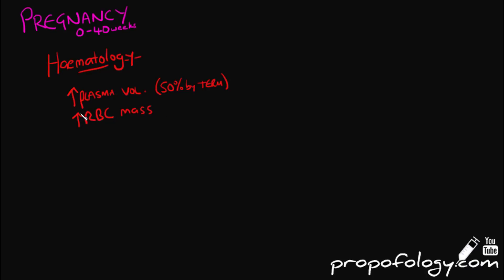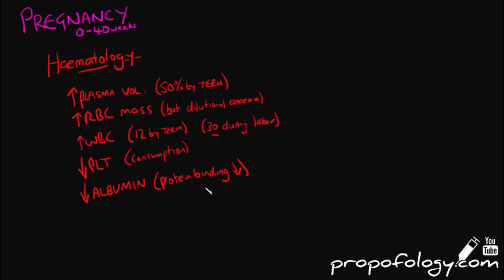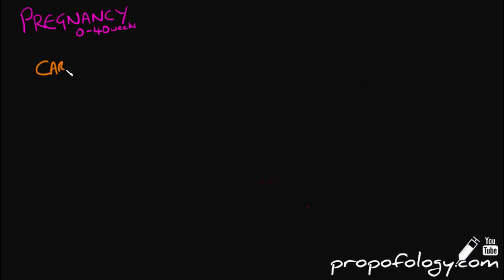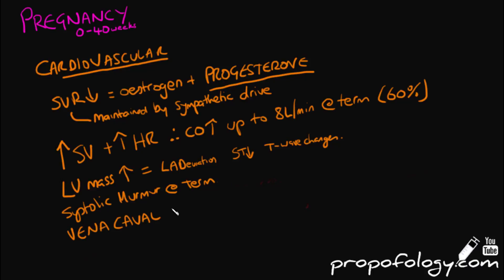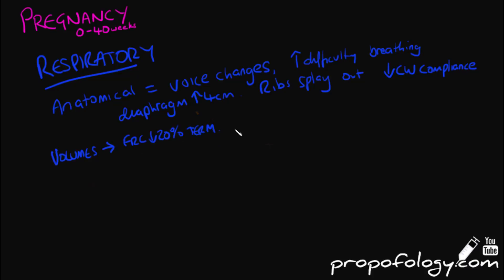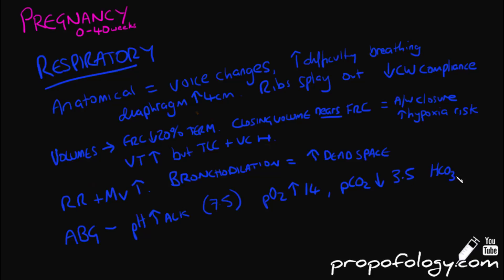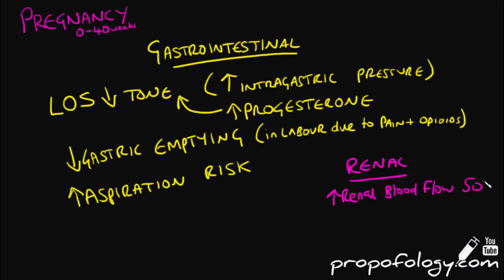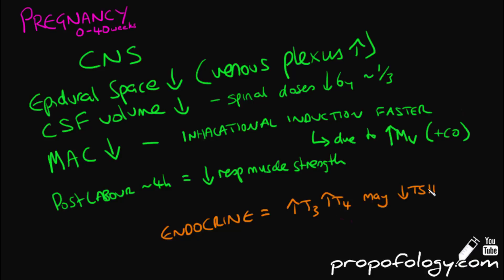Physiology in Pregnancy in 5 minutes! [Physiology]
Explore the physiological changes in pregnancy in 5 minutes!
We cover all the main body systems in this short video designed to bring you rapidly up to date with physiology in pregnant ladies, so you can understand what changes throughout their bodies and how this affects you as a medical practitioner.

We cover the haematological, cardiovascular, respiratory, gastrointestinal, renal, nervous system and endocrine in this rapid review.

and search for more of my material on this subject!

This topic is VERY common in medical school and postgraduate exams. This video deals will all of the main issues you will be asked about!